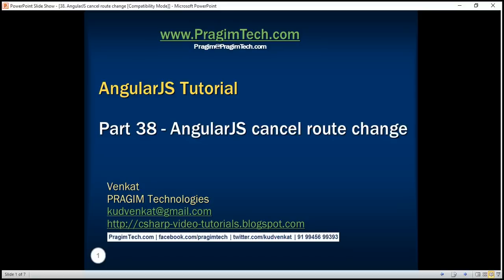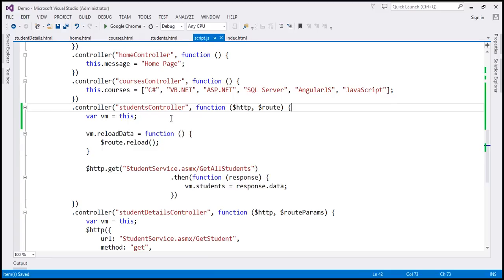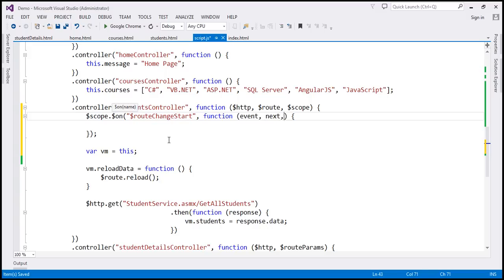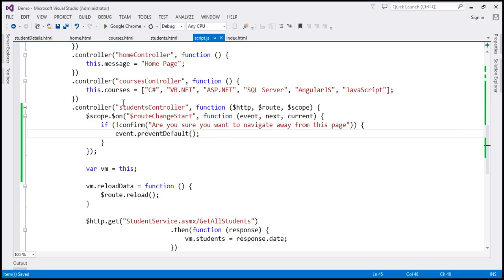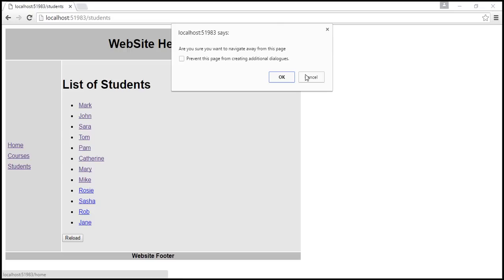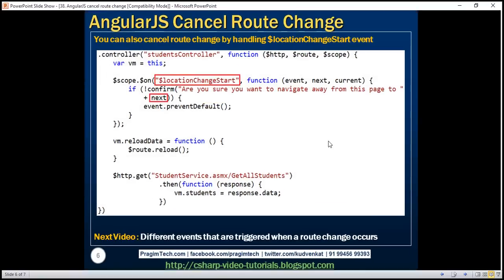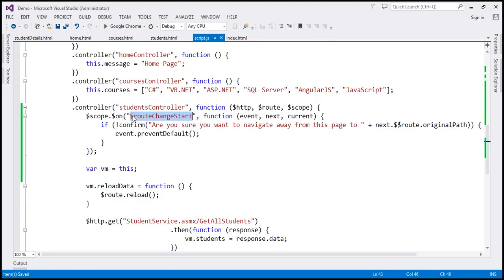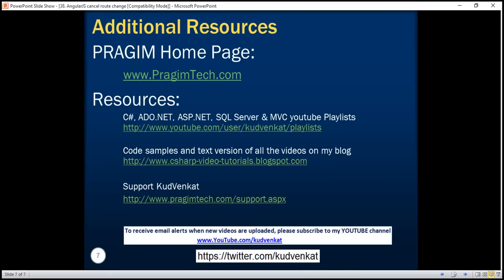AngularJS cancel route change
angularjs prevent route change
angularjs $routechangestart example
angularjs routechangestart preventdefault
angularjs routechangestart cancel
angularjs locationchangestart example
angularjs locationchangestart preventdefault

In this video we will discuss, how to cancel route change in Angular with an example. This is extremely useful if you want to warn a user when they are navigating away from a page with unsaved changes.

For our example, let us assume that the user is currently on this students page. When he click on any other links (Home or Courses on the left), we want to present the user with a confirmation box (Are you sure you want to navigate away from this page). If the user clicks OK, the user will be redirected to the new route. If cancel is clicked, route navigation should be cancelled and the user should stay on the students page.

Handle $routeChangeStart event in studentsController function

.controller("studentsController", function ($http, $route, $scope) {
    var vm = this;

    $scope.$on("$routeChangeStart", function (event, next, current) {
        if (!confirm("Are you sure you want to navigate away from this page")) {
            event.preventDefault();

    vm.reloadData = function () {
        $route.reload();

    $http.get("StudentService.asmx/GetAllStudents")
                .then(function (response) {
                    vm.students = response.data;

Notice
1. We are injecting $scope object into the controller function
2. With in $routeChangeStart event handler function, we are using confirm() function to display the confirmation dialog box
3. When the confirmation dialog box is displayed, If the user clicks Cancel, event.preventDefault() is called and it cancels the route change, so the user stays on the same page
4. On the other hand if the user clicks OK, event.preventDefault() is not called and the route is allowed to change.

If you want to include the route that the user is trying to navigate to in the confirmation message you can do so by using next parameter of the $routeChangeStart event handler function as shown below.

    var vm = this;

        if (!confirm("Are you sure you want to navigate away from this page to " + next.$$route.originalPath)) {
            event.preventDefault();

    vm.reloadData = function () {
        $route.reload();

    $http.get("StudentService.asmx/GetAllStudents")
                .then(function (response) {
                    vm.students = response.data;

At this point, you might be thinking, how do I know next parameter has $$route.originalPath property. Well you can log the next parameter and see all that properties it has. We will discuss how to do this in our next video.

You can also cancel route change by handling $locationChangeStart event.

    var vm = this;

    $scope.$on("$locationChangeStart", function (event, next, current) {
        if (!confirm("Are you sure you want to navigate away from this page to " + next)) {
            event.preventDefault();

    vm.reloadData = function () {
        $route.reload();

    $http.get("StudentService.asmx/GetAllStudents")
                .then(function (response) {
                    vm.students = response.data;

The next and current parameters of $locationChangeStart event handler has the complete next and current URLs.

In our next video we will discuss the different events that are triggered when a route change occurs in an angular application.